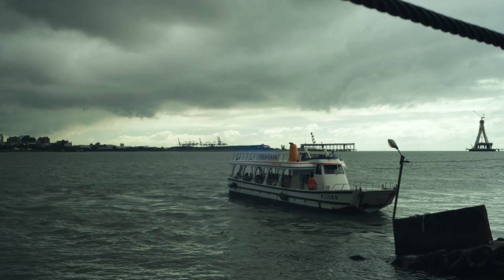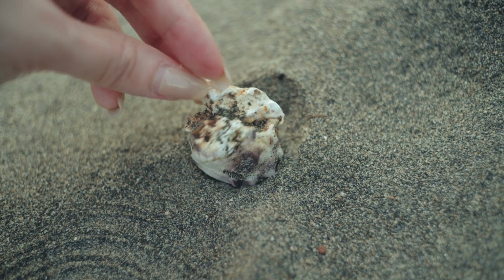The Cutest Leica In My Collection!!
Spent a happy summer day with the Leica CL!
Enjoy :D